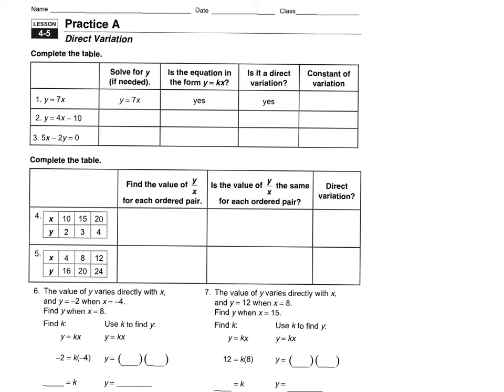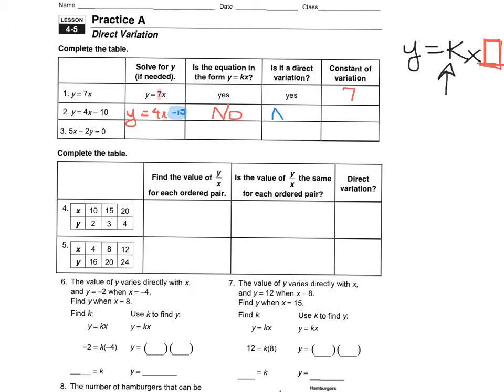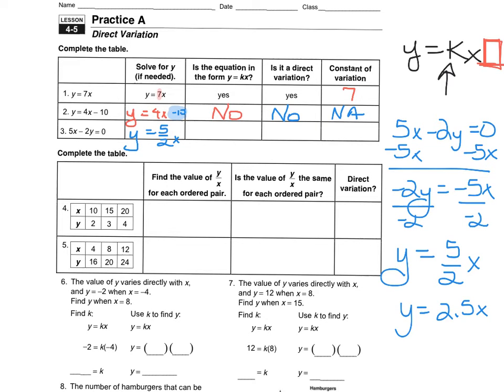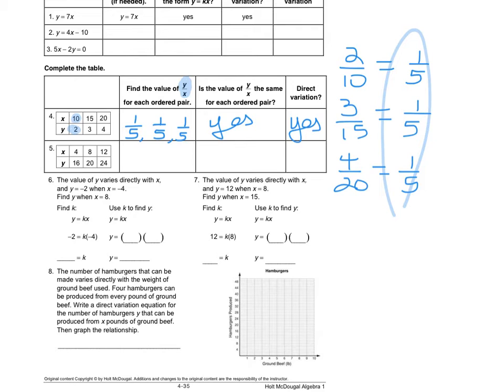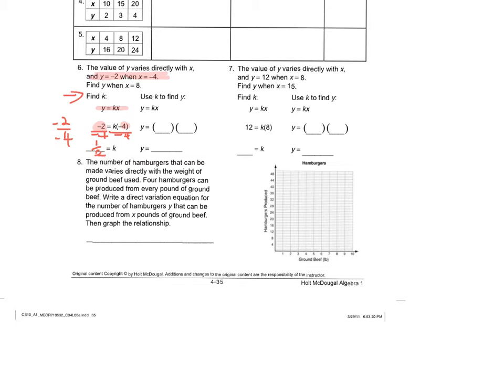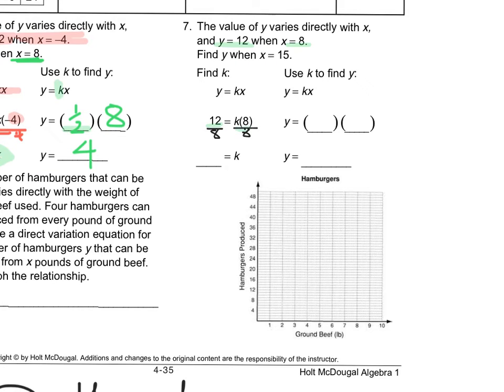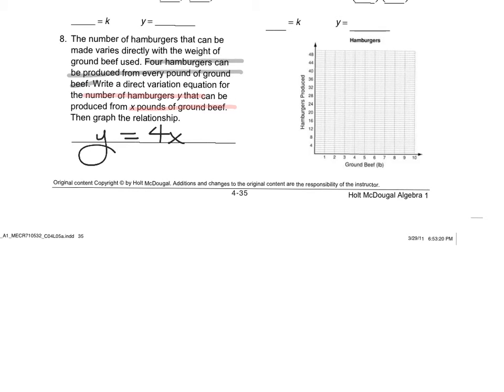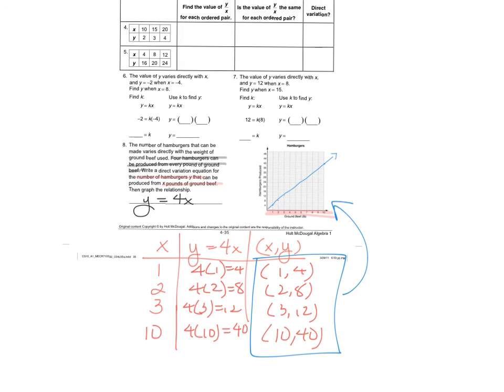11.27.17 Algebra 1 Lesson 4-5 Homework Review